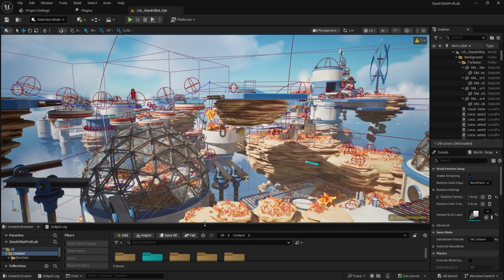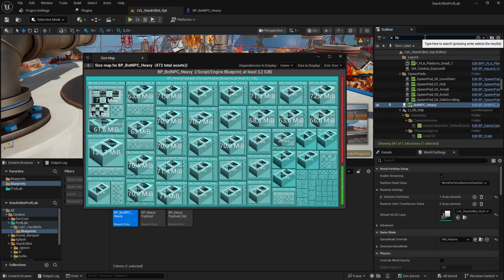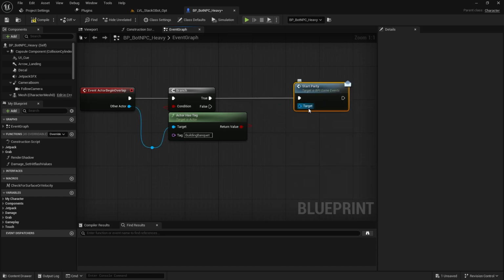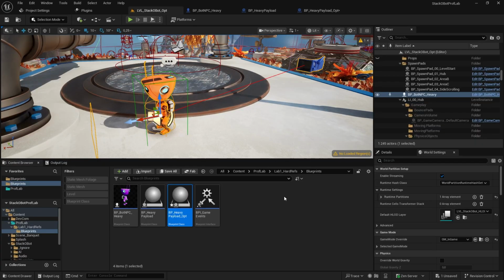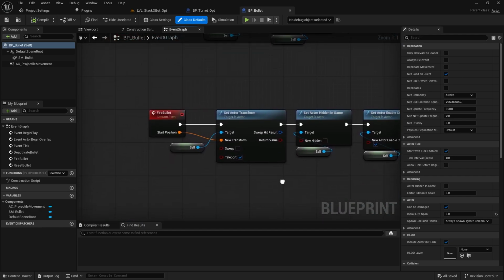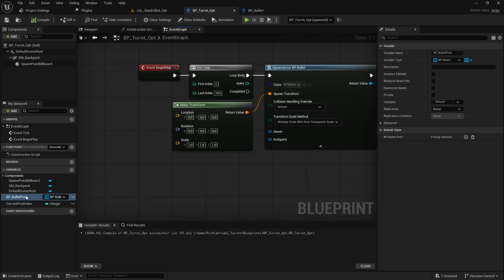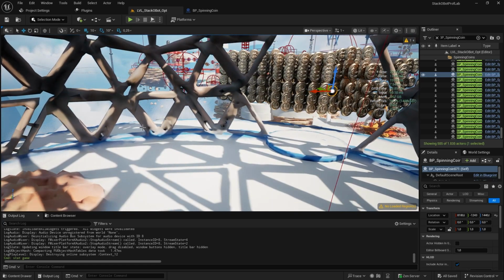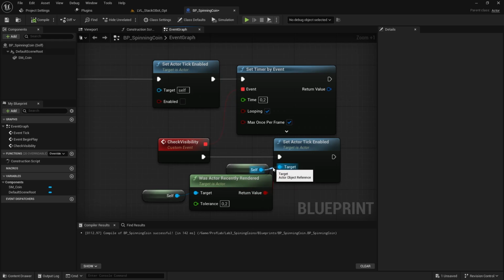Unreal Engine Performance Deep Dive: Memory, Object Pooling, and Tick Optimization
⏱️ Video Chapters:
00:00:00 Introduction & The Setup
00:00:45 The Three Silent Killers of Performance
00:01:44 Project Overview: Exploring the "Stackobot" Patient
00:02:27 Content Browser: Hidden Dangers in "Clean" Folders
00:03:11 Gameplay Test: Smooth FPS Doesn't Mean Optimized
00:04:11 The First Suspect: Identifying the Heavy Bots
00:05:02 Scenario 1: The "Grand Piano" Analogy (Memory Bloat)
00:06:11 Two Impacts of Hard References: RAM & Loading Hitches
00:07:07 Unreal's Harsh Truth: Verifying Blueprint Dependencies
00:08:44 The Size Map Reveal: Finding the 3.2 GB Hard Reference
00:09:20 The Cast Node Problem: Why BP_HeavyPayload is Loaded
00:10:25 The Golden Rule of Unreal Engine Memory Management
00:11:24 Solutions: Soft Object References vs. Blueprint Interfaces
00:12:22 Refactoring the Blueprint: Deleting the Cast Node
00:13:36 Size Map Result: Dropping from 3GB to 65MB
00:14:13 Live Coding: Creating the BPI_GameEvents Interface
00:15:39 Checking if an Object Implements an Interface
00:18:56 Sending the Interface Message Safely
00:20:20 Implementing the Interface in the Heavy Payload
00:22:15 Deep Dive into Soft Object References & Async Loading
00:24:01 Scenario 2: The "Smashing Plates" Analogy (Garbage Collection)
00:24:41 The Turret Stress Test: Spawning 1200 Actors
00:26:51 Reading "stat game": Analyzing High Spawn Times
00:28:13 The True Cost of Spawning & Destroying
00:28:50 The Garbage Collector (GC) Hitch Explained
00:29:26 The Solution: Object Pooling Concept
00:30:31 Setting Up the Bullet for the Pool (Deactivation Logic)
00:32:04 Firing the Bullet: Teleport, Collision, and Activation
00:33:28 Recycling: Replacing "Destroy" with "Deactivate"
00:33:48 Turret Logic: Getting Bullets from the Array
00:35:26 Testing the Optimized Turret
00:36:10 Reviewing "stat game": Zero Spawn Time and Clean CPU
00:36:50 Hard References in Pools: Partner vs. Toxic Relationships
00:38:08 Scenario 3: The "Invisible Load" Analogy
00:38:38 Vampire Actors: Sucking Performance Off-Screen
00:39:03 Staring at a Blank Wall: Analyzing stat unit & Game Thread
00:40:19 Opening "stat game" to Spot Tick & Blueprint Time Spikes
00:41:17 Using "dumptick" Console Command to Find Culprits
00:42:54 Why is the GPU Resting While the CPU is Crying?
00:43:55 How to Kill a Vampire Actor: Putting It to Sleep
00:45:10 Testing Tick Disablement Manually
00:46:44 Logic Setup: Checking WasRecentlyRendered via Timer
00:47:42 Live Test: Wall Blocks Sight, But Tick Continues! Why?
00:48:28 The "Gotcha": The Shadow Depth Pass Explained
00:49:27 Disabling Cast Shadow to Fix the Occlusion Issue
00:50:24 Final Tick Test: Green Stats and Smooth Performance
00:51:07 Why the Timer Manager Works When Tick is Disabled
00:52:01 Summary: Grand Pianos, Smashing Plates, and Vampire Actors
00:54:09 Conclusion: Optimization is Good Housekeeping

Welcome to the lab! 🚀 Optimization in Unreal Engine is not just about making things run fast; it's about keeping your sanity intact. In this comprehensive Deep Dive, we look under the hood of Unreal Engine to diagnose and fix the silent killers of game performance: Memory Bloat, Spawning/Destroying, and Tick Overload.

Whether you are a Junior looking to understand profiling tools or a Senior optimizing a massive open world, this session provides real-world debugging techniques, not just theory.

🛠️ Key Concepts Covered:

The "Invisible Piano" (Hard References): How innocent-looking Blueprints can destroy your memory budget, and how to hunt them down using the Size Map and Reference Viewer.

The "Smashing Plates": Why the 'Spawn and Destroy' loop causes CPU bottleneck and how to build a simple Object Pool from scratch.

The "Sleeping Guard" (Tick Optimization): Why simply disabling Event Tick isn't always enough, and how to build a "Smart Tick" system using the Timer Manager and WasRecentlyRendered.

The Shadow Gotcha: A deep look into the Shadow Depth Pass and why Occlusion Culling might fail if your objects are casting shadows.

I am Umut Efiloğlu, an Unreal Authorized Instructor and Senior Developer. Currently, I am leading the technical development of a professional project, focusing on high-performance systems and scalable architectures.

​I am open to professional opportunities including:
​- Technical Consulting & Deep-Dive Optimization for UE5 projects.
​- Strategic Project Collaborations and high-level development roles.
​- Authorized Training & Mentorship for studios and dev teams.

​If you are looking for a technical partner to solve complex engine challenges, want to discuss a potential collaboration, or just want to connect with a fellow developer, feel free to reach out to me on LinkedIn